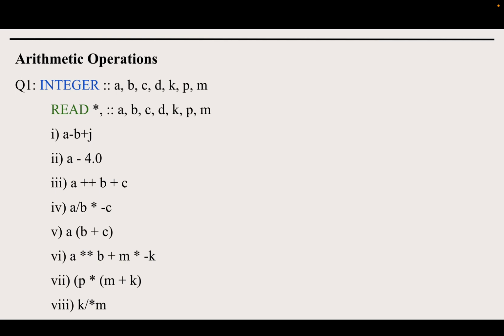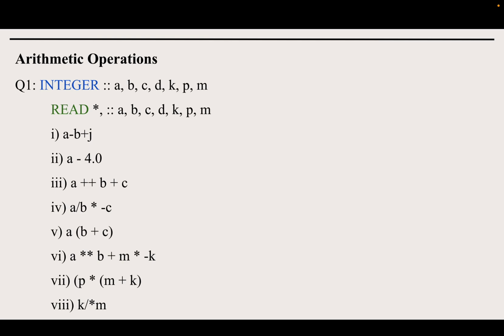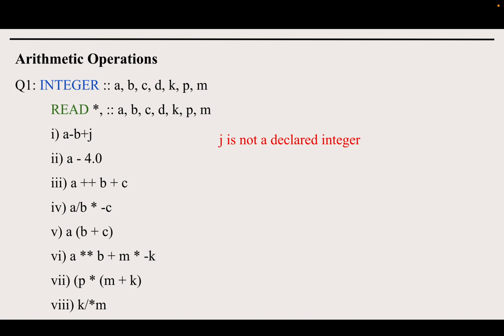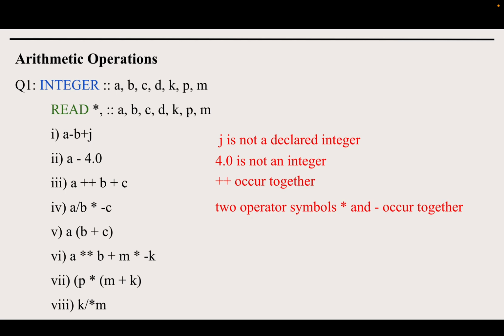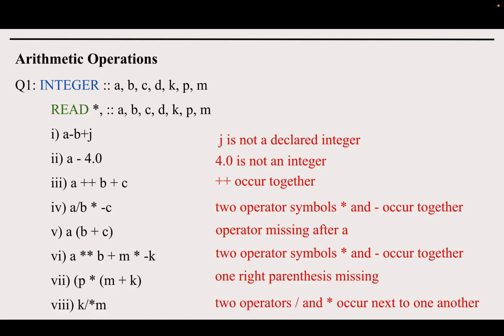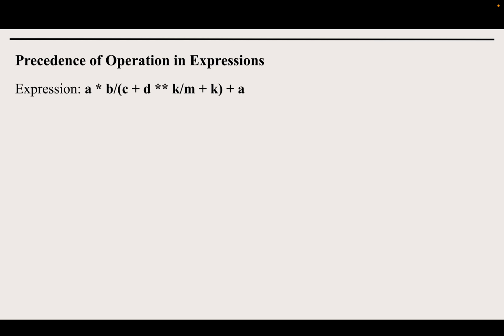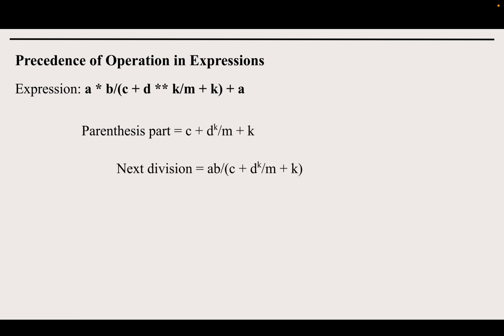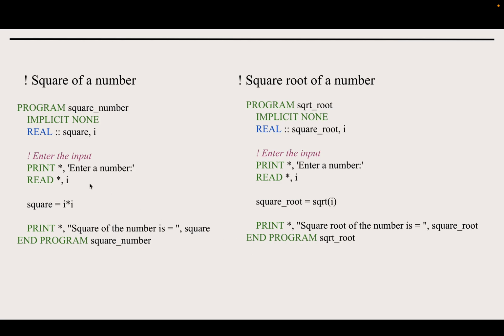Fortran Programs Tutorial - 5: Arithmetic Operations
TIMESTAMPS
00:00 Intro
00:17 Arithmetic Operations (Error Debugging)
02:43 Precedence of Operation
03:35 Sq. and Sq. root
04:20 Outro